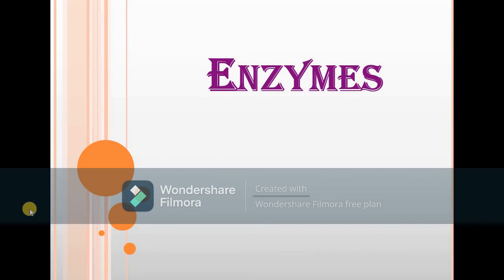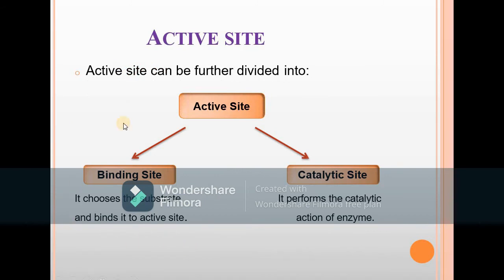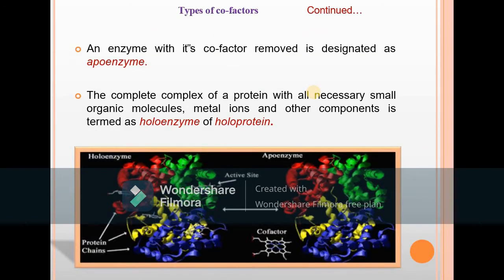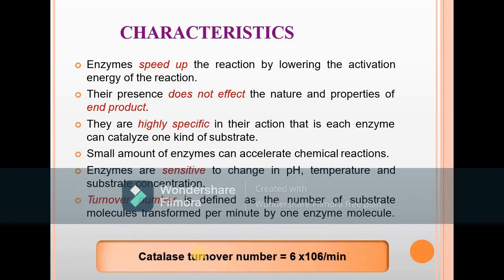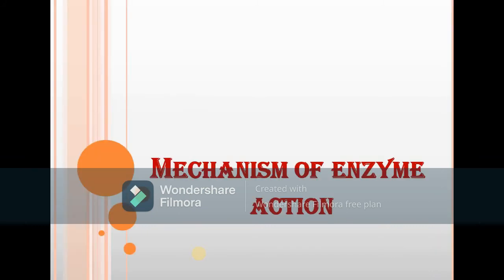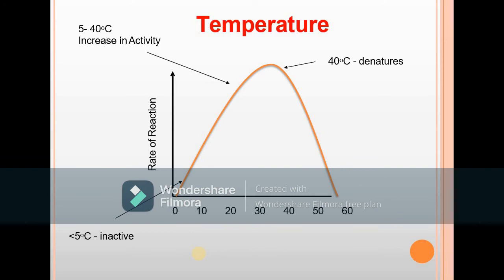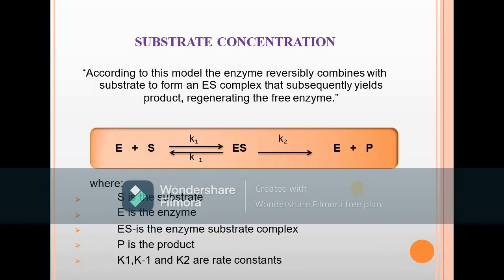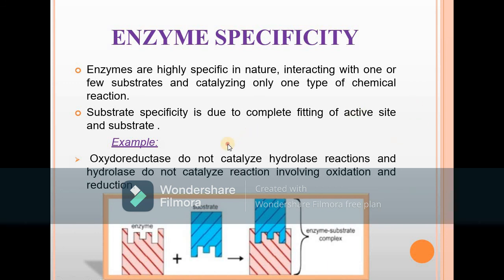Chapter 6 | Enzymes | Biology | Grade 9